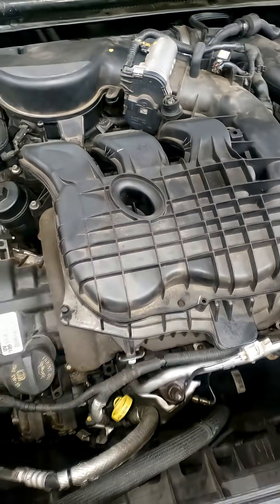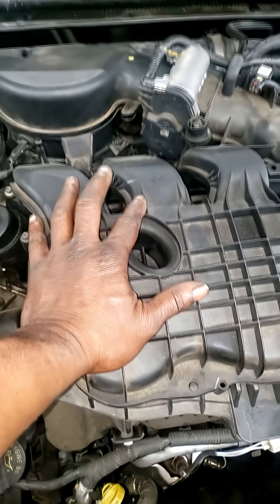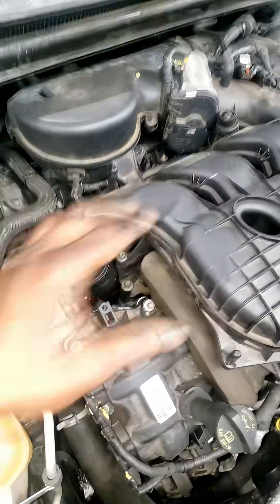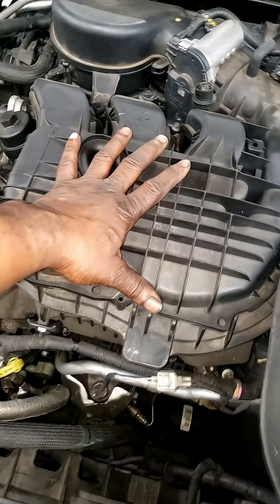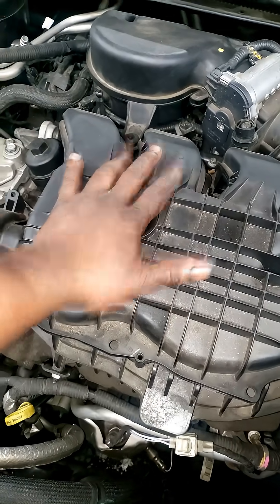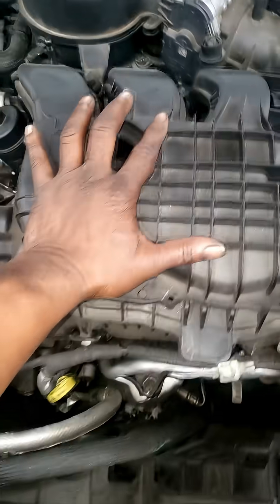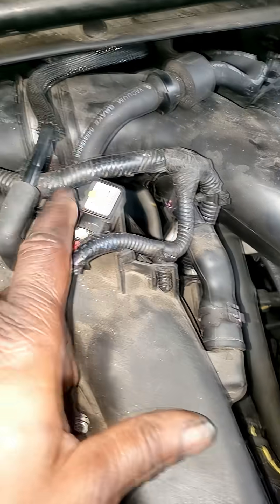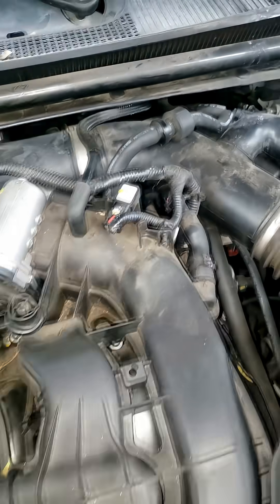"How to Find Any Sensor on Your Car — Start here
Before you start tearing your car apart looking for a sensor, take a step back and understand what that sensor actually does. In this video, I explain how learning the function of a sensor helps you trace where it’s located on your vehicle. Whether it’s a crankshaft, camshaft, MAP, or coolant temp sensor — once you understand what it monitors, you’ll know exactly where to look. Perfect for DIY mechanics and beginners trying to save time and frustration under the hood.

👉 Tip: Always check your wiring diagrams and follow the signal path — that’s how pros find any sensor fast.